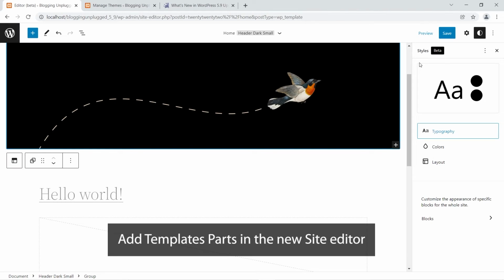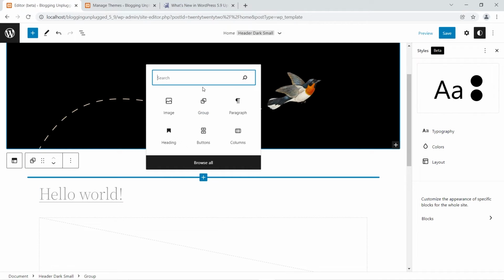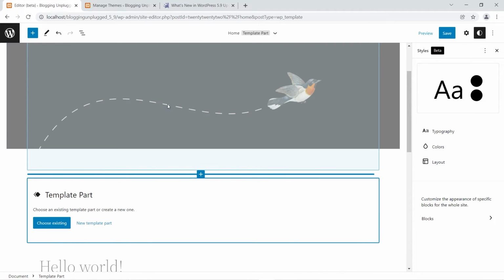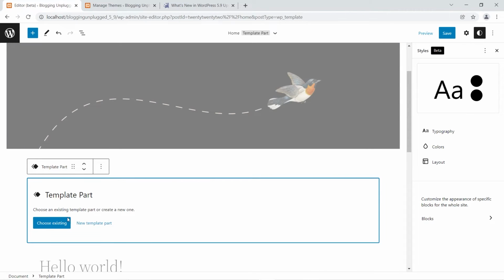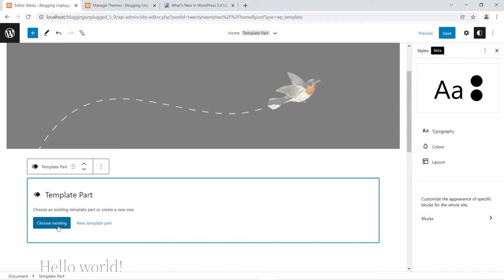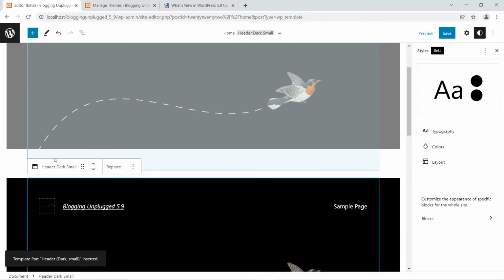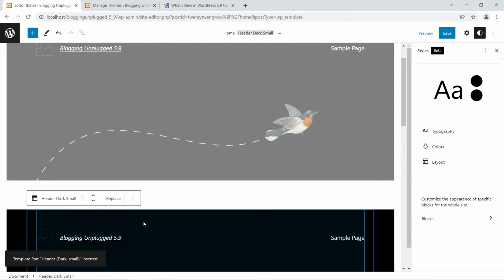Add Template Part in Site Editor | WordPress 5.9 Update | Full Site Editing | Blogging Unplugged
In WordPress 5.9, full site editing was introduced and using it you can create your site from scratch using blocks.

It is important to know using the new site editor you can also create parts of your site that are known as templates.

And these can be embedded easily using the Template Part block.

In this video we will show you how can you easily add a Template part in site editor.

I hope you will find this video helpful and now are familiar with adding template parts in site editor in WordPress 5.9

Jasmeet